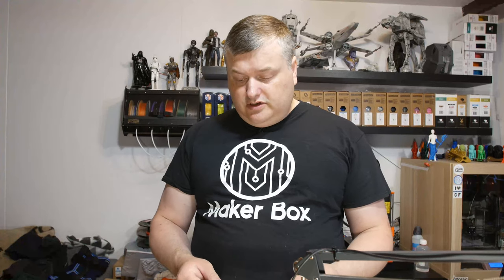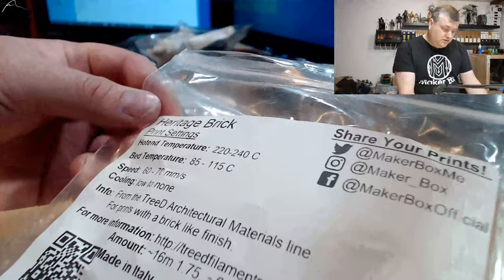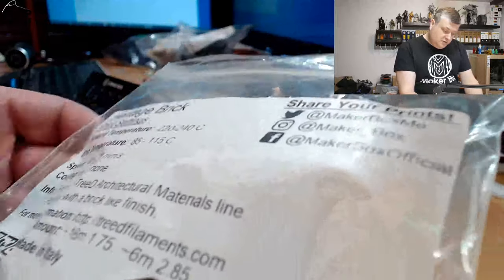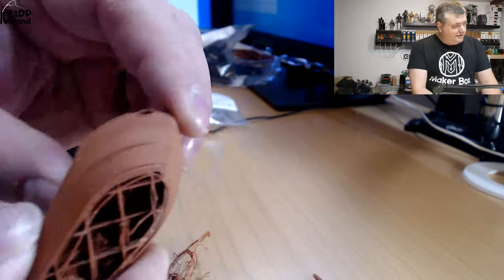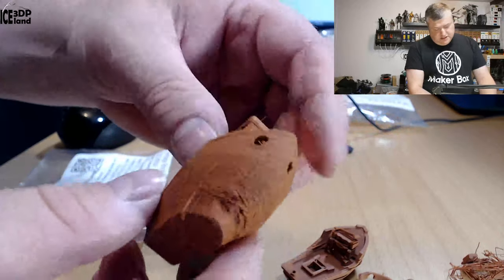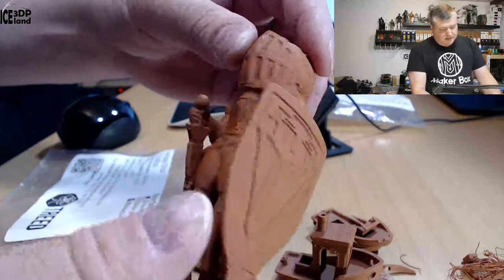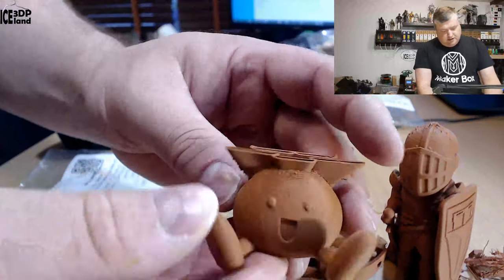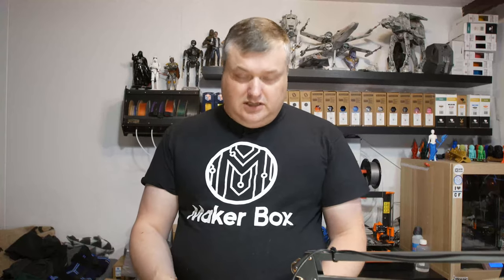Makerbox Monday - Treed - Heritage Brick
In this video I test out a makerbox sample of Treed - Heritage Brick